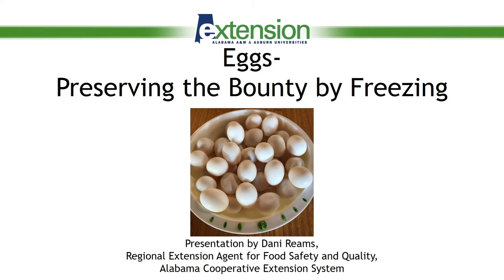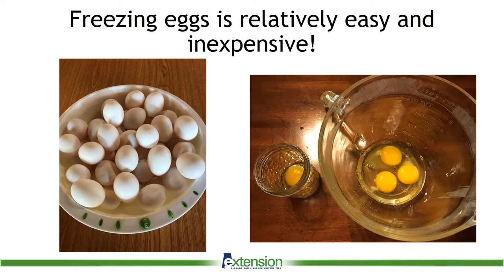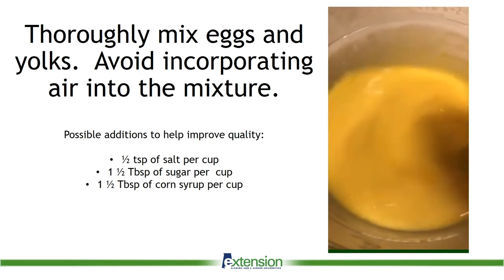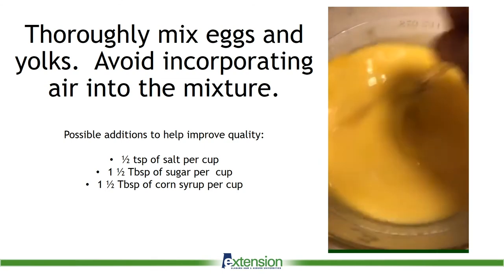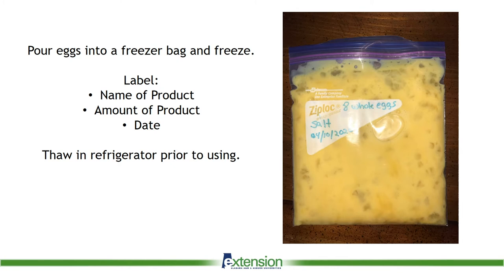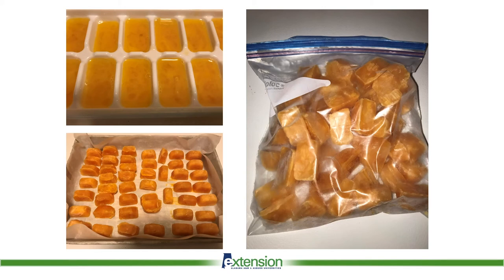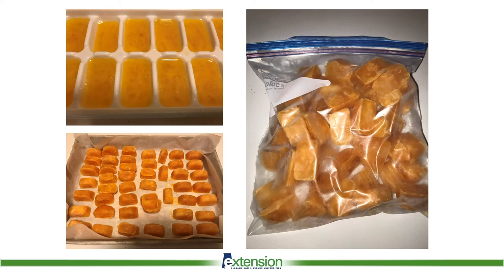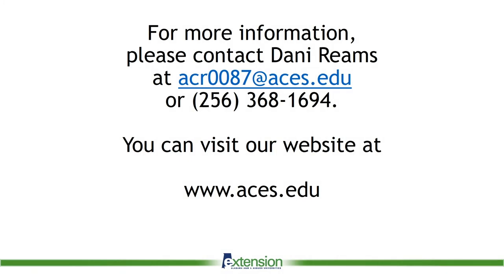Dani Reams: Eggs - Preserving the Bounty by Freezing